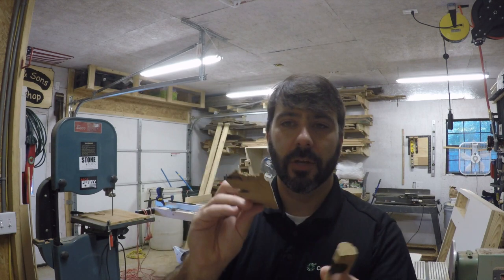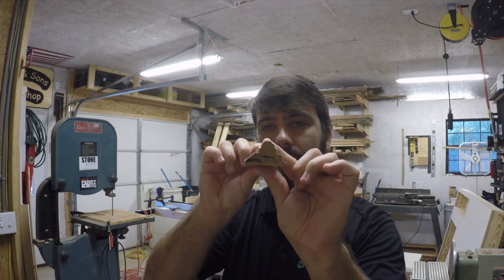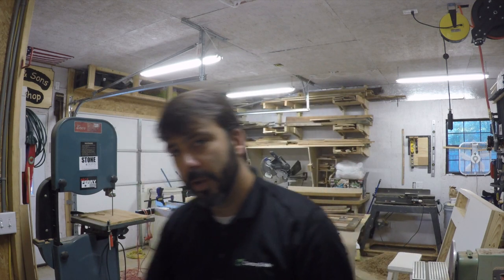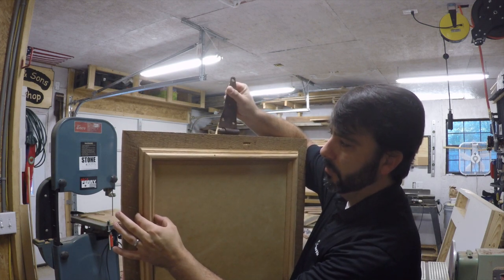Picture Frame with Moulding - Biscuit and Spline Joinery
Make a picture frame using biscuits and spline joinery. Also, make custom frame moulding for this frame.